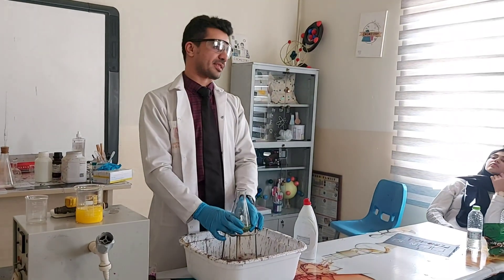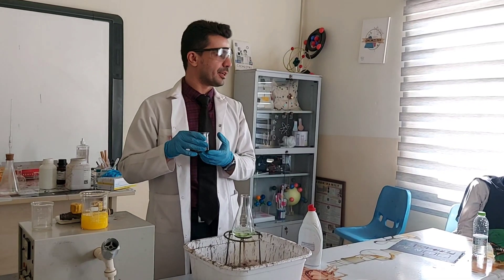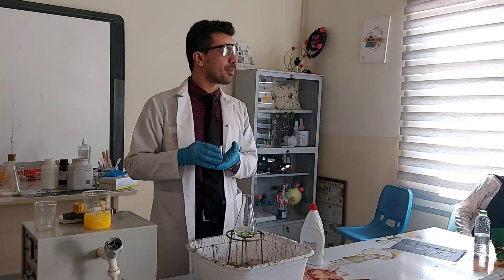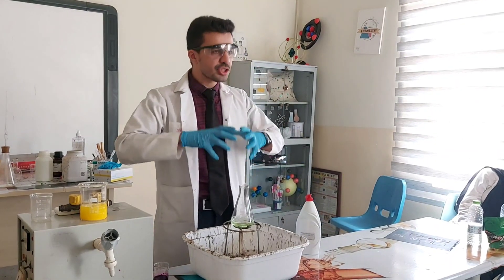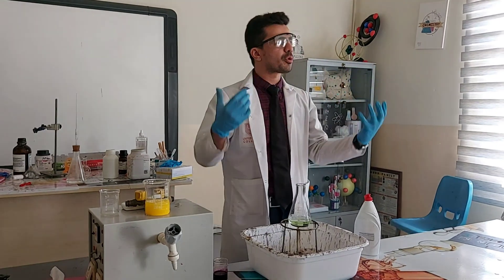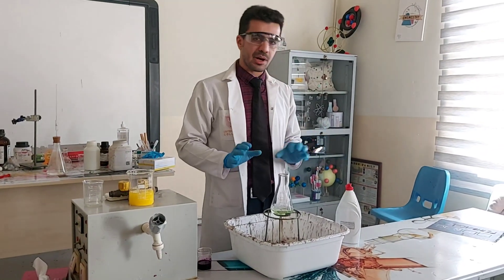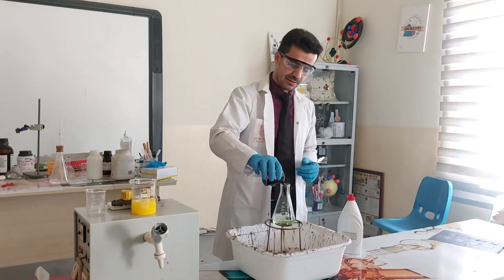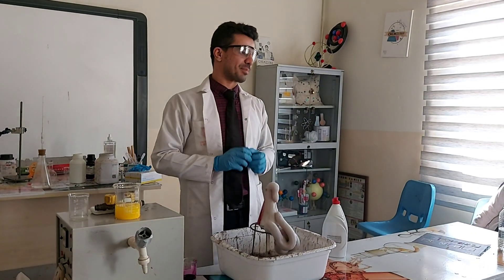hydrogen peroxide (elephant toothpaste)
hydrogen peroxide decomposition is a slow reaction on its own. But when a proper catalyst is added the reaction occurs much faster.
in this experiment we used potassium permanganate as a catalyst. which I have seen to serve as one of the most effective catalysts.